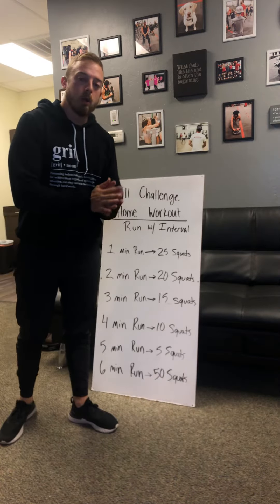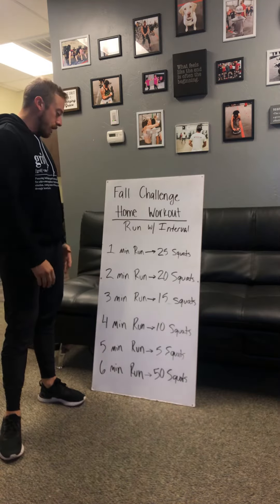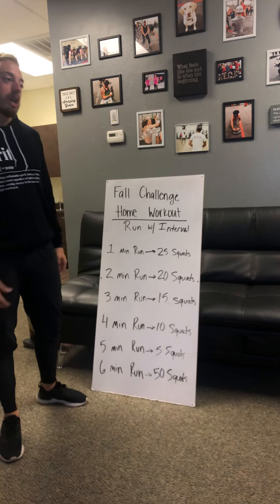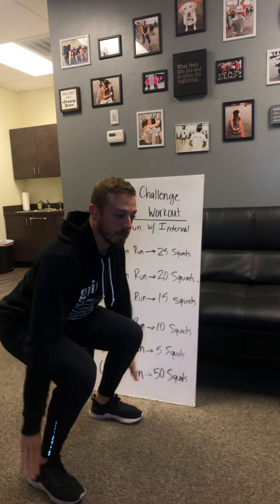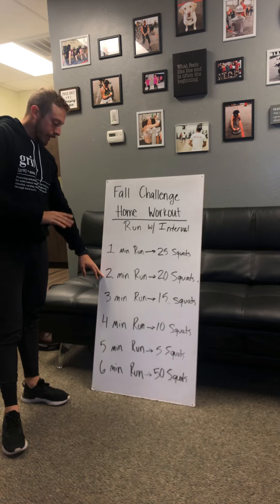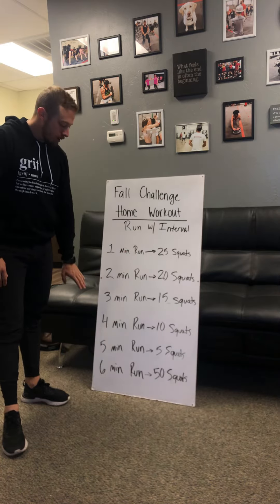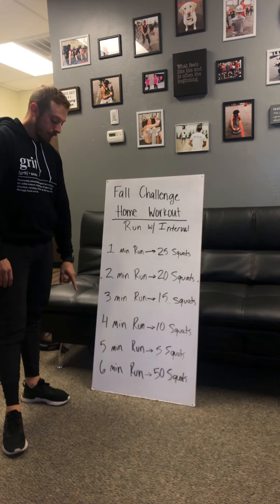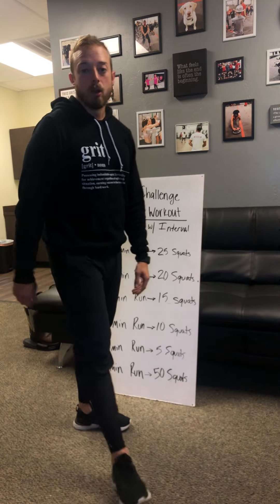At home WOD: run w/ interval